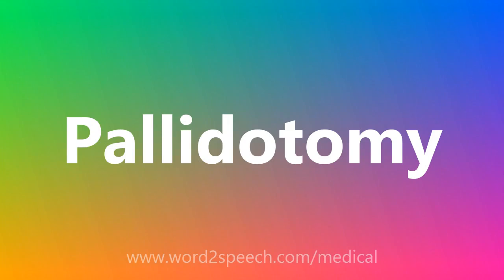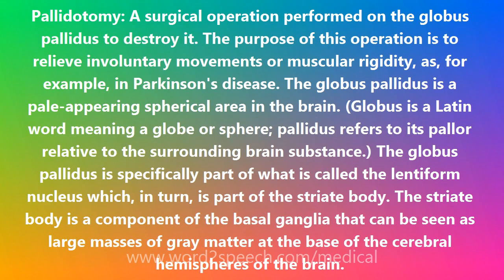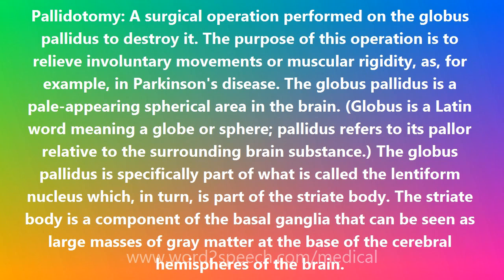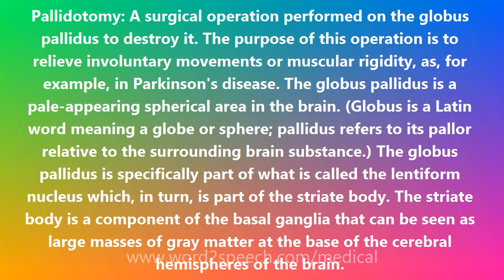Pallidotomy - Medical Meaning and Pronunciation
Title: Pallidotomy

Pallidotomy: A surgical operation performed on the globus pallidus to destroy it. The purpose of this operation is to relieve involuntary movements or muscular rigidity, as, for example, in Parkinson's disease. The globus pallidus is a pale-appearing spherical area in the brain. (Globus is a Latin word meaning a globe or sphere; pallidus refers to its pallor relative to the surrounding brain substance.) The globus pallidus is specifically part of what is called the lentiform nucleus which, in turn, is part of the striate body. The striate body is a component of the basal ganglia that can be seen as large masses of gray matter at the base of the cerebral hemispheres of the brain.

How to pronounce Pallidotomy
definition of Pallidotomy
audio dictionary
How to say Pallidotomy
What is the meaning of Pallidotomy
Pronounce Pallidotomy
Medical dictionary
Medical definition of Pallidotomy